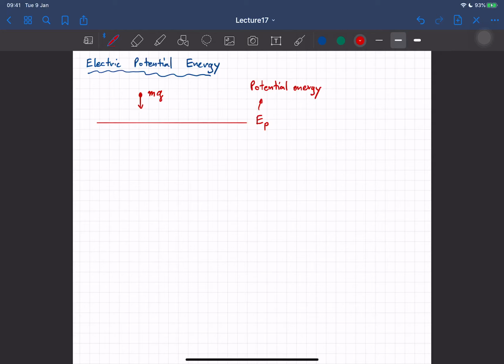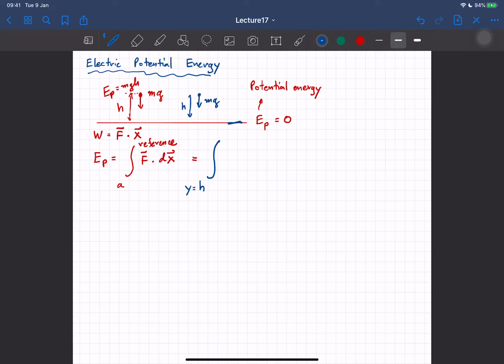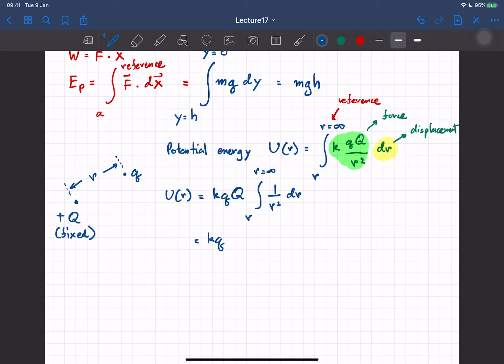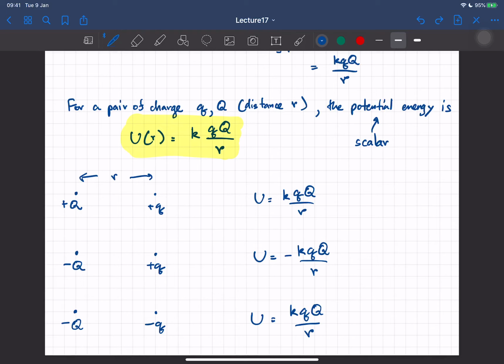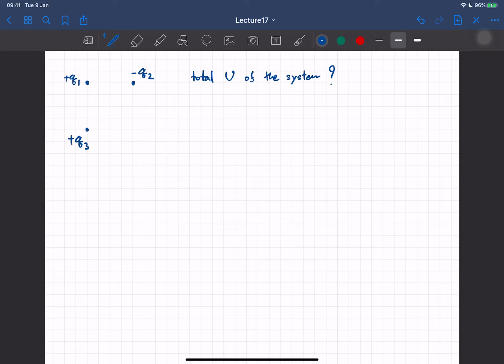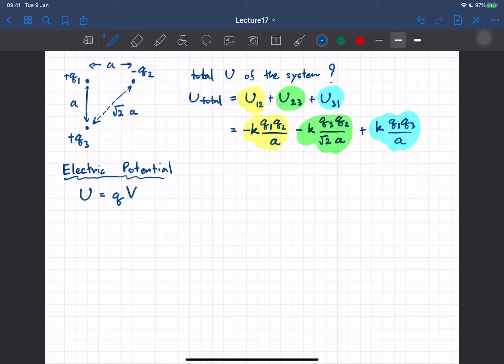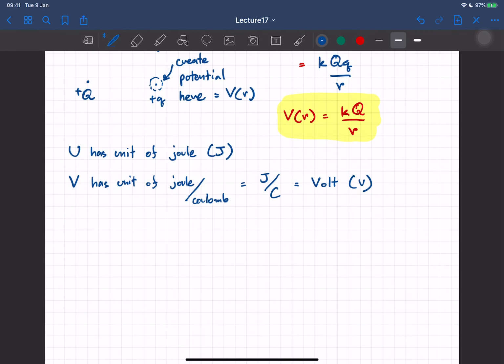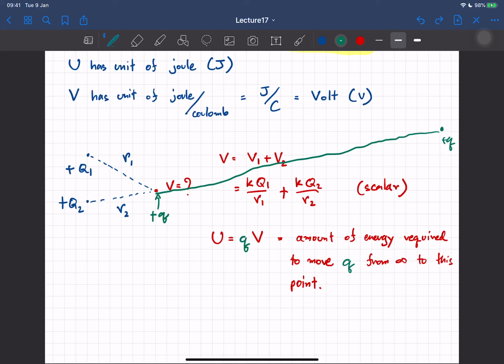Physics II Lecture 17 part 2: Potential and Potential Energy